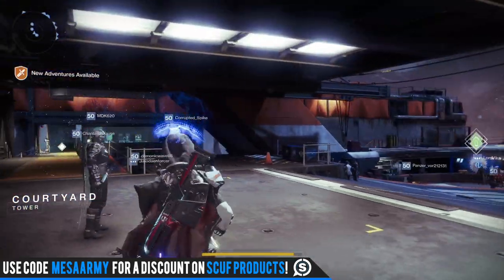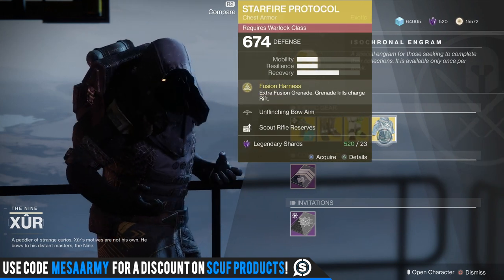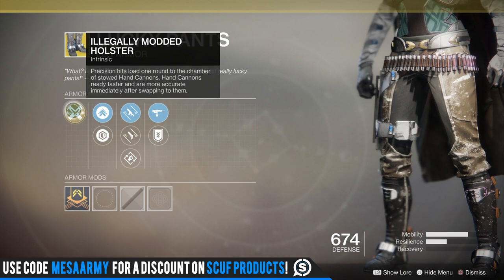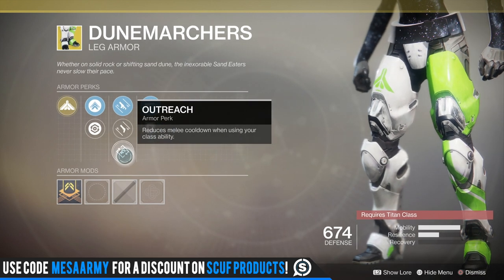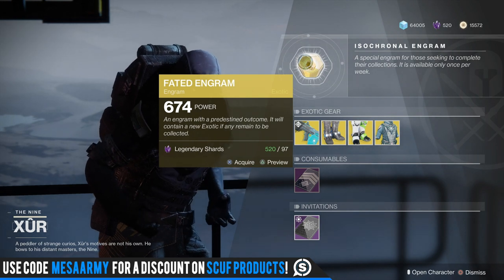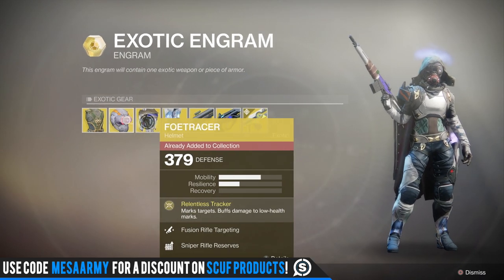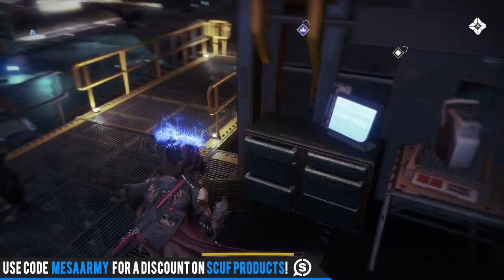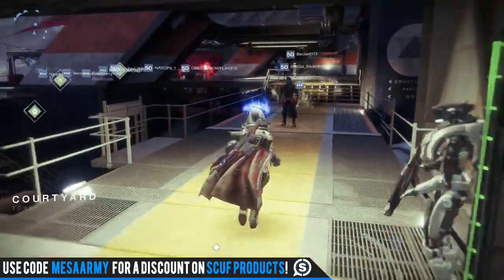Destiny 2. XUR EXOTIC LOOT & HUGE ANNOUNCEMENT ! Xur Location April 12, 2019. Where is Xur 4–12-2019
✅Join my PS4 Destiny FaceBook Group!

Destiny 2 Forsaken Xur Location & Exotic Random Rolls. April 12,2019. Where is Xur 4–12-2019? In Destiny 2, Xur comes to a random location to sell an exotic weapon and exotic armor pieces with exotic random rolls. Xur also brings bounties called “Invitation Of The Nine”. Xur arrives at reset on Friday and leaves at reset on Tuesday. Destiny 2 Xur Today.

🔴Destiny 2 News! APRIL UPDATE! Arc Week, Extremely Rare Loot Drop Changes, No More Frame Rotations
🔴Destiny 2. ARC WEEK & NEW EXOTIC CATALYSTS! Exotic Vendor, Huge Super Buffs, Xur,/ Loot Drop Buff
🔴Destiny 2. HOW TO GET THORN! Exotic Hand Cannon PvP/PvE Full Quest Line. Season Of The Drifter.

Music with permission:
CDK-Once Again